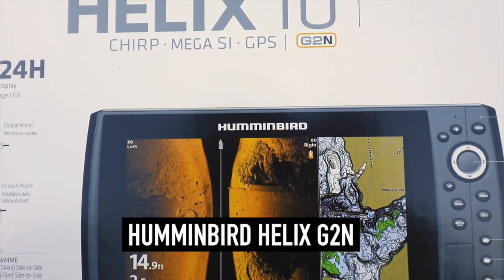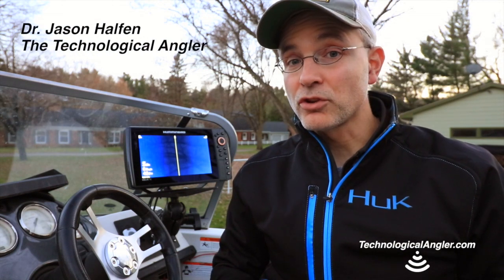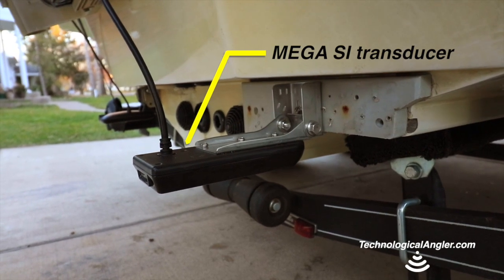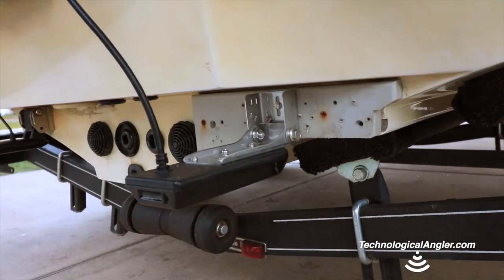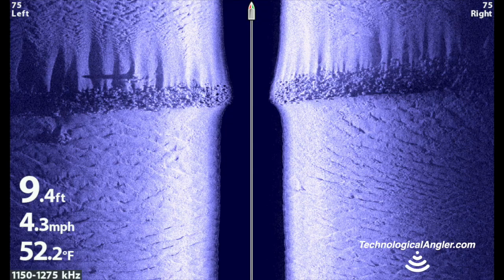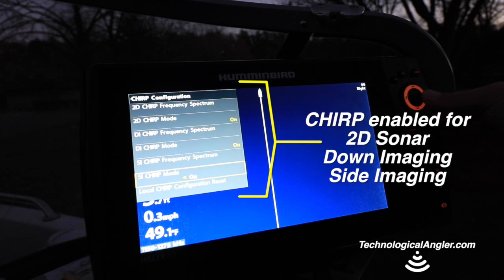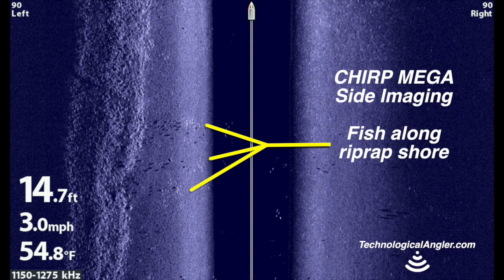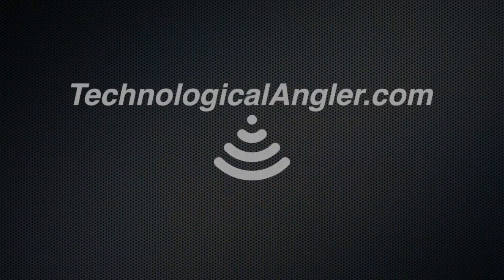Humminbird HELIX G2N | MEGA Imaging | The Technological Angler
Humminbird HELIX G2N units, equipped with MEGA Imaging, have arrived.